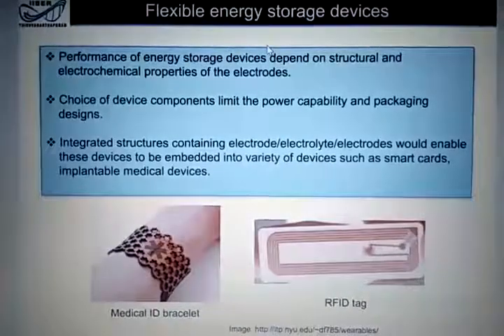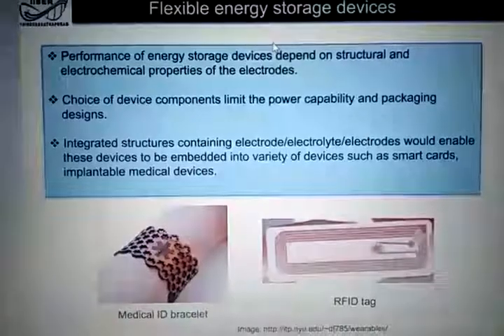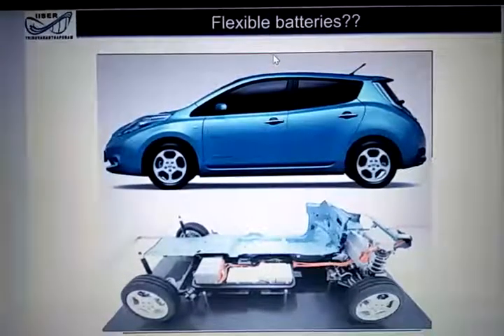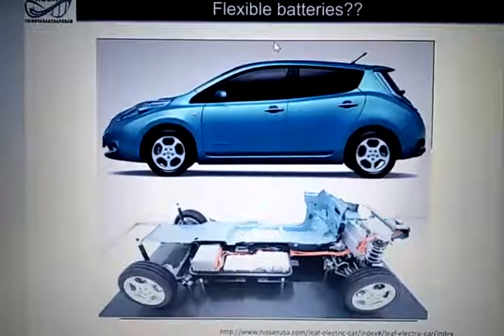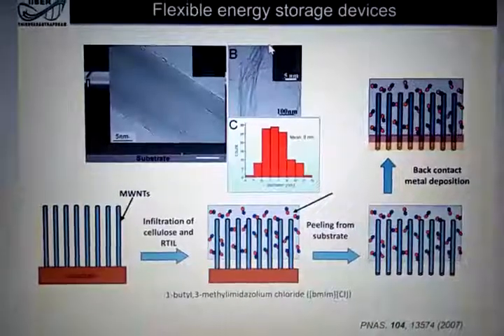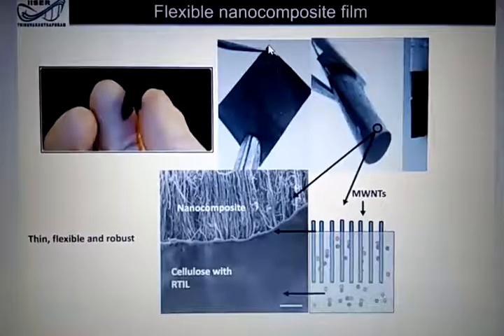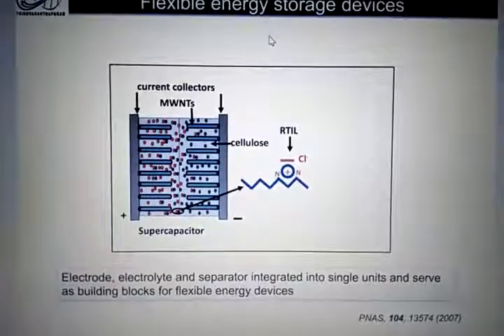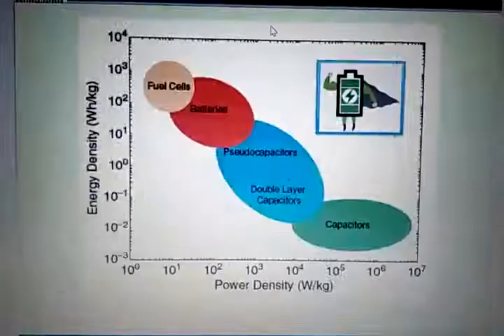Flexible energy storage devices